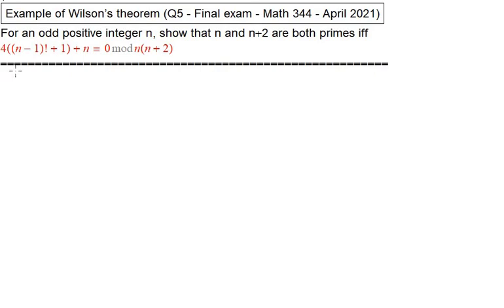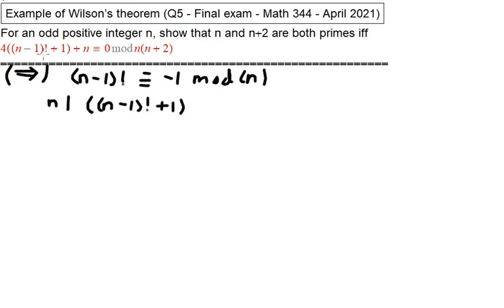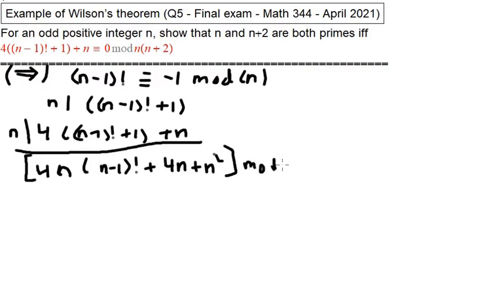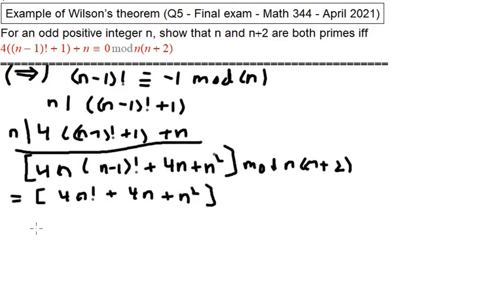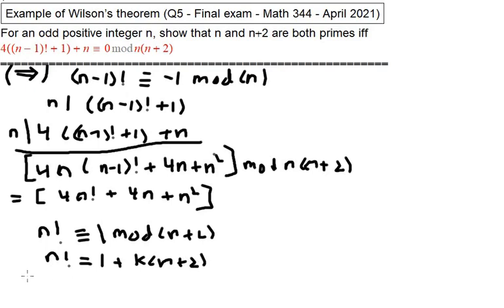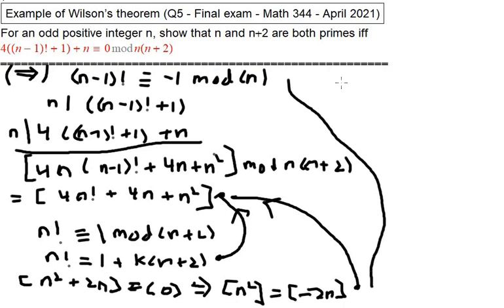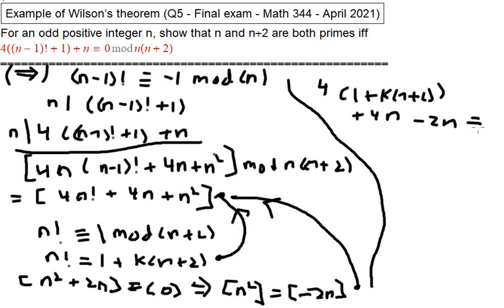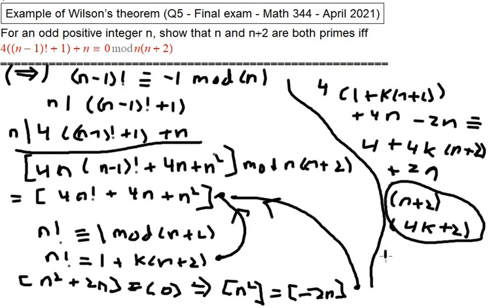Wilsons theorem example Q5 u of t april 2021 part one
Example of Wilson's theorem from u of t final exam April 2021 (one direction)